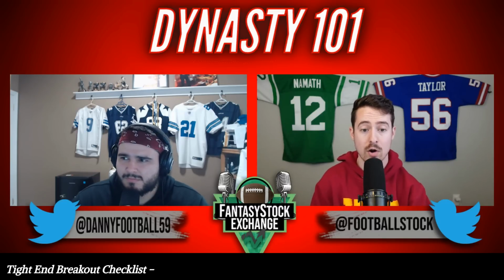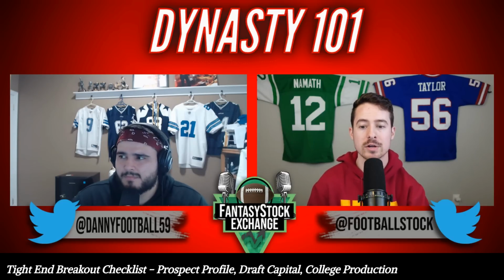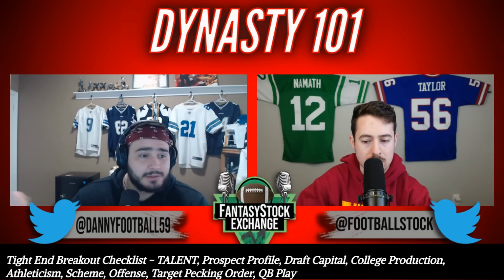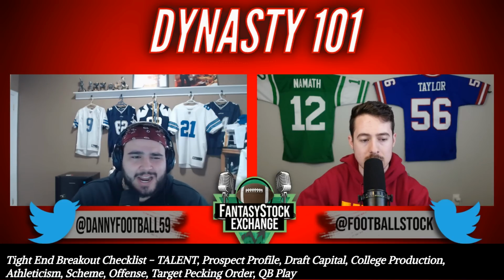How to Spot a Breakout in Dynasty Fantasy Football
Danny and Bush are back breaking down how you can spot breakout candidates to truly take your dynasty rosters to the next level. Upgrade those mid round assets into early round assets and reap the benefits of a breakout season if you're contending. Position by position breakout indicators and some recent examples included in this breakdown.

FOR OUR RANKINGS, FIRST PRIORITY TO DYNASTY DECISIONS, BONUS CONTENT, ARTICLES & DATA USED IN VIDEOS:

SUBMIT YOUR TEAM TO BE FEATURED ON DYNASTY DECISIONS

to get a free 14 day trial for the best and only cybersecurity tool you'll need

NEW PARTNER - MINT MOBILE
and get premium wireless for as low as $15 a month today!